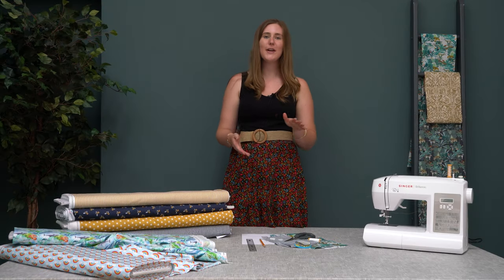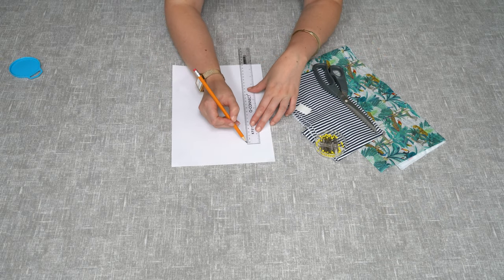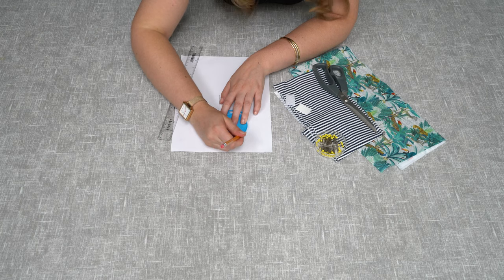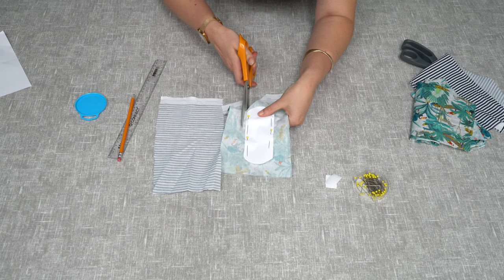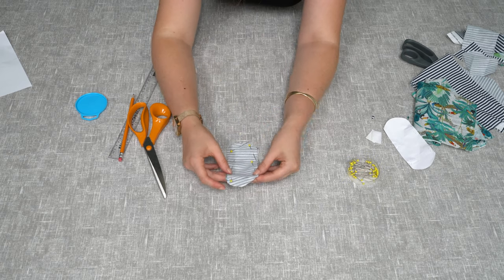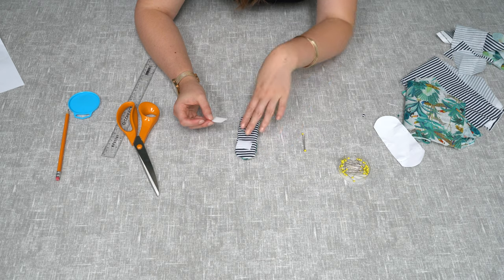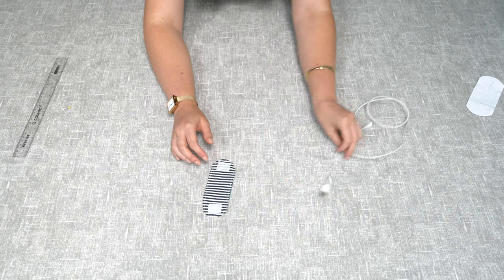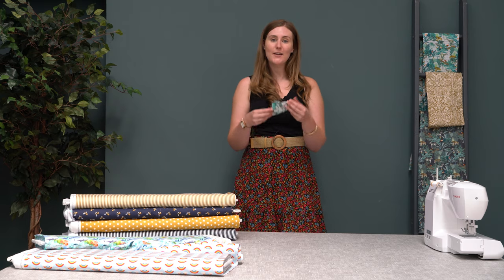How To Make A Fabric Cord Keeper | A Just Fabrics Guide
An easy Just Fabrics guide showing how to make a fabric cord keeper, perfect for tidying your home or workspace. This cord keeper tutorial is easy and fast, ideal for everyone.